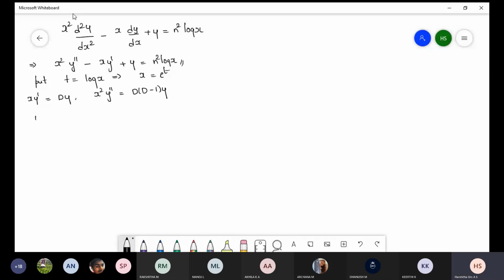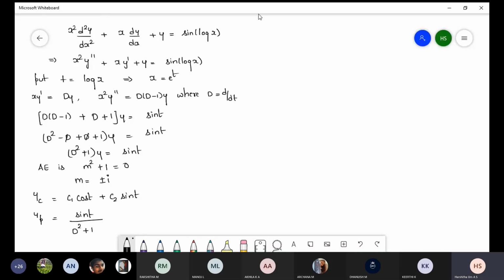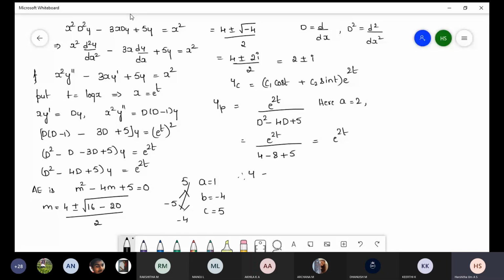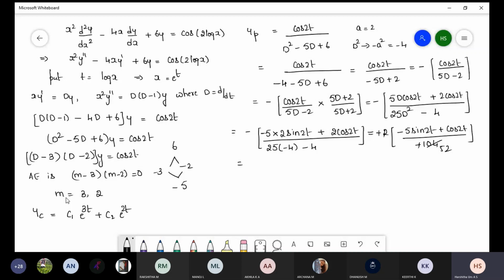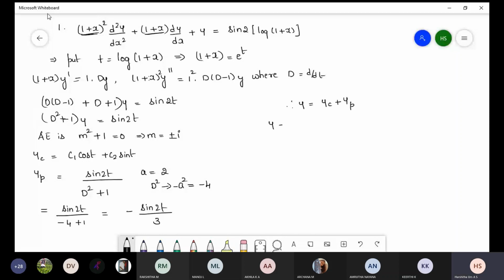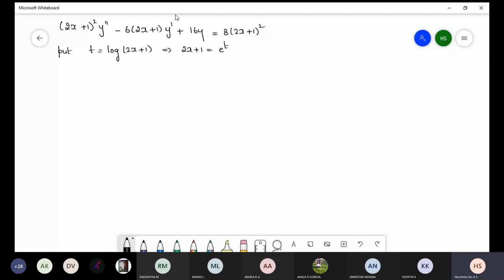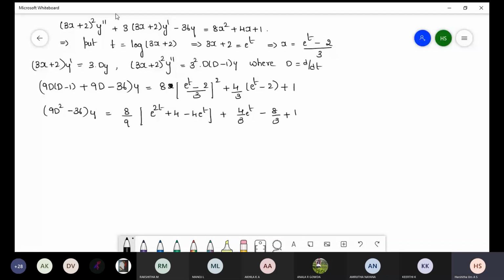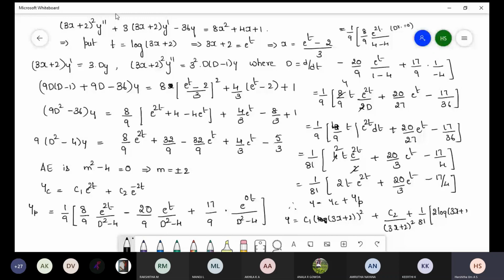Legendre Homogeneous Equation Problems